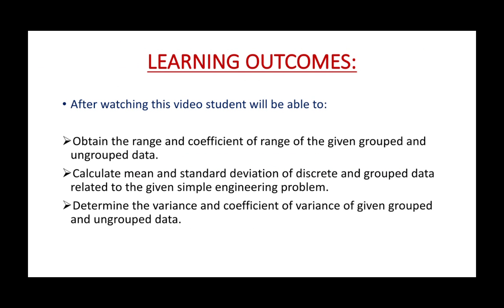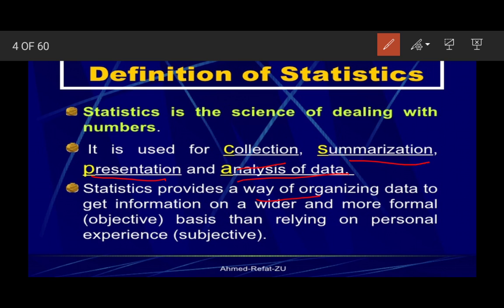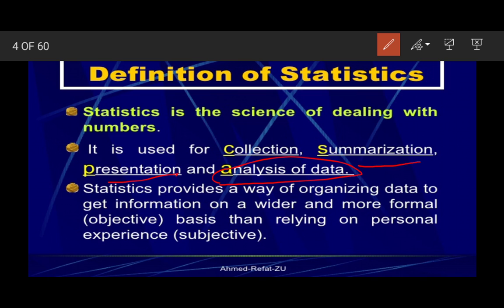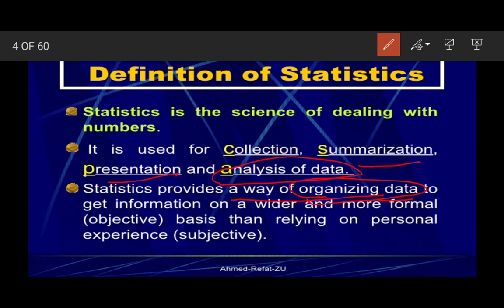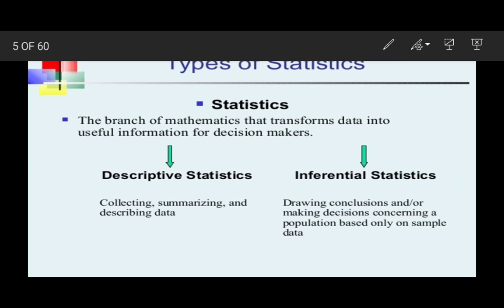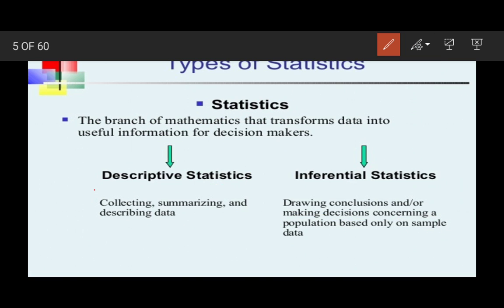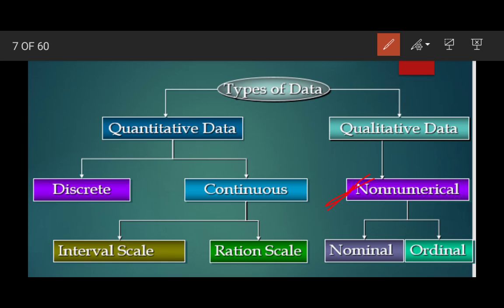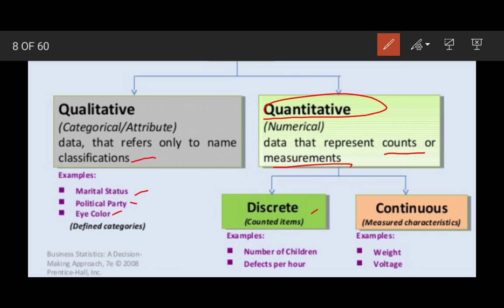Unit 5 Ch 11 Measures of Dispersion 1